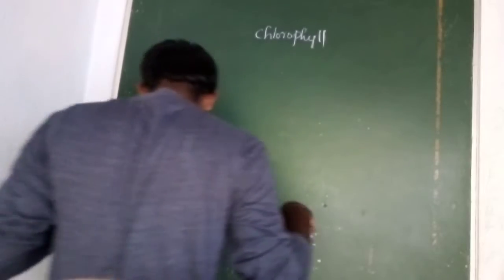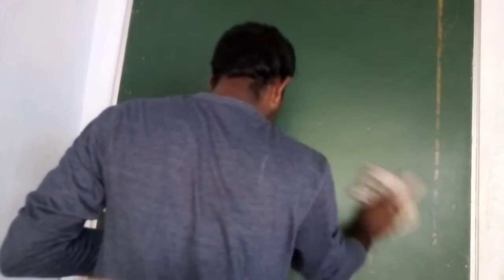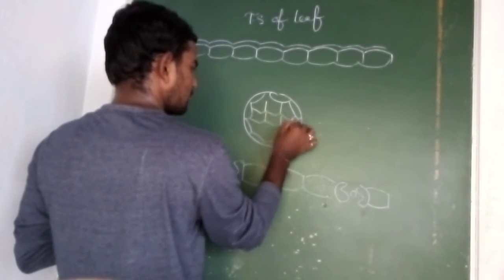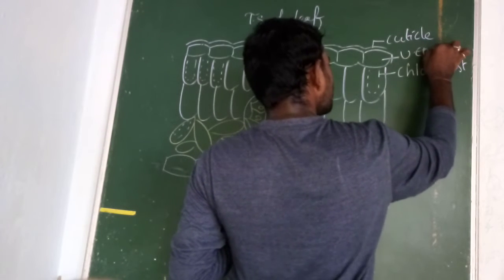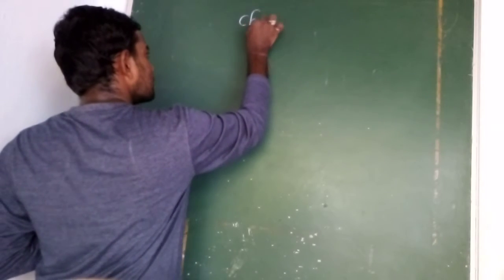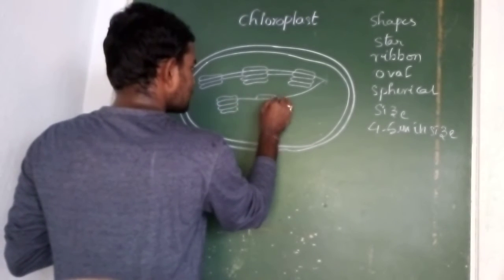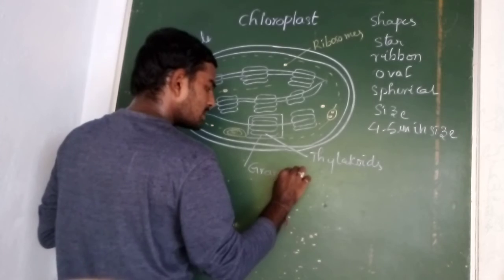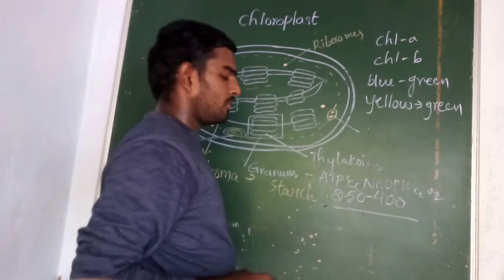T. S of leaf, chloroplast diagrams, labelling.....functions🌿🌿🌿🌿🌿🌿nutrition - part 3